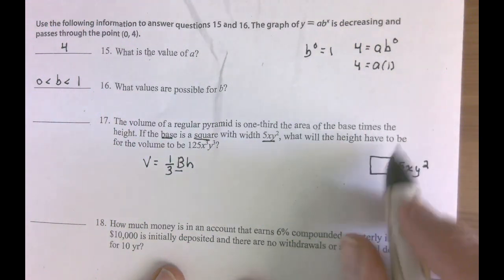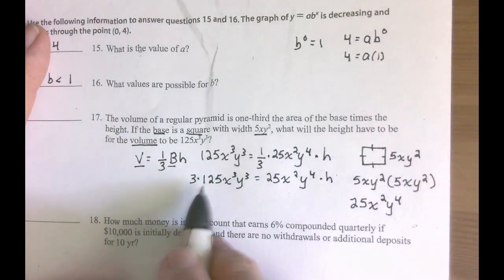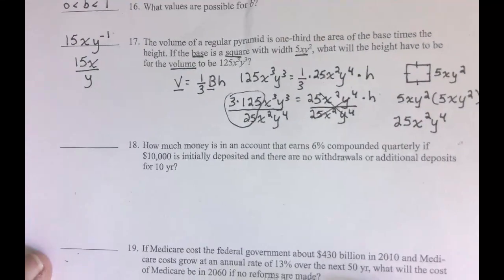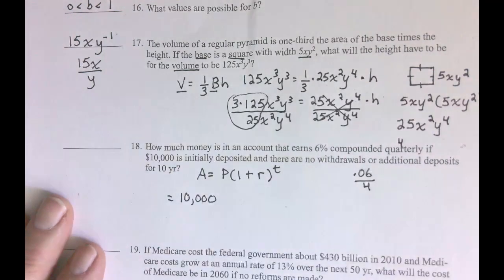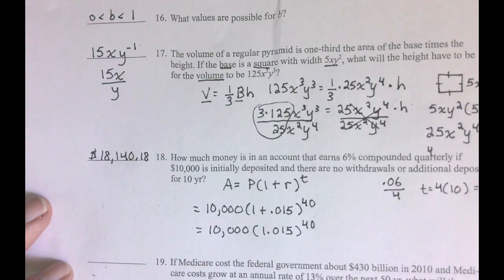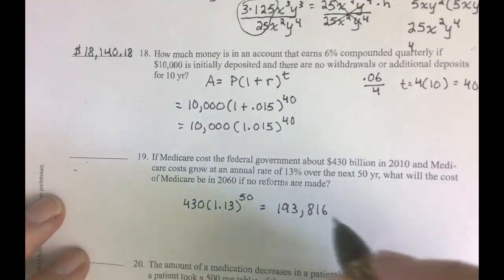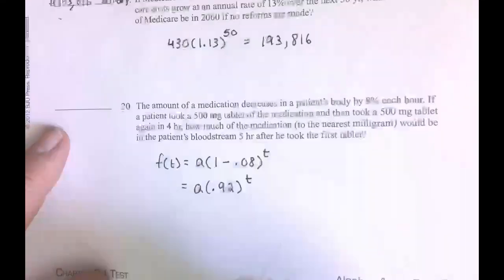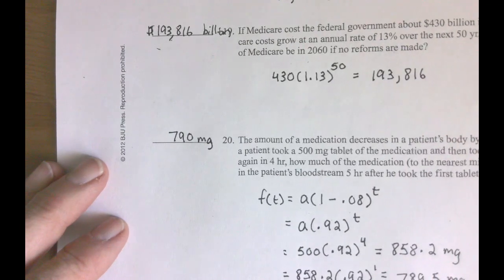Practice Test Page 3